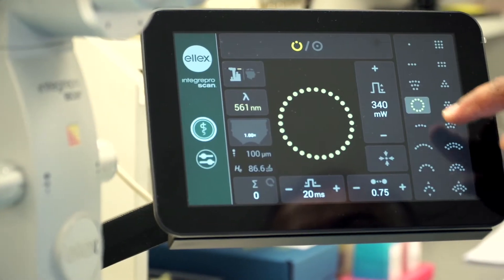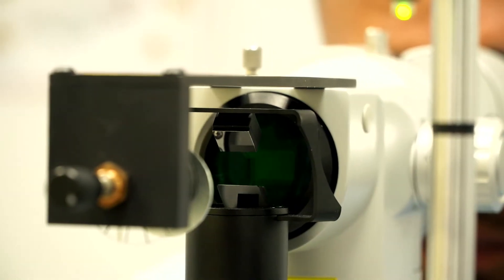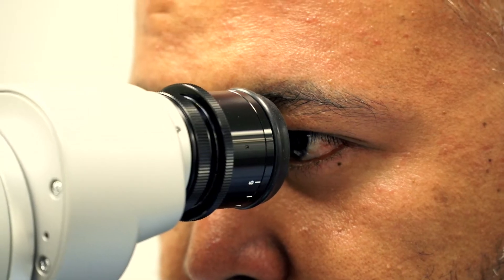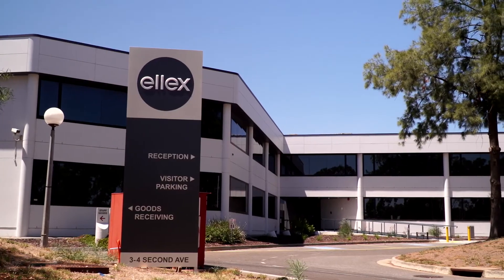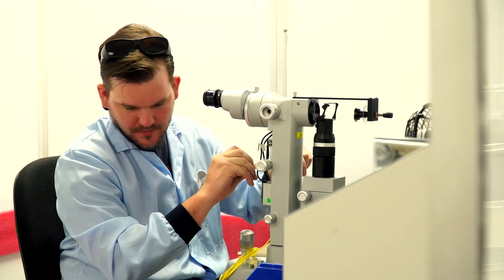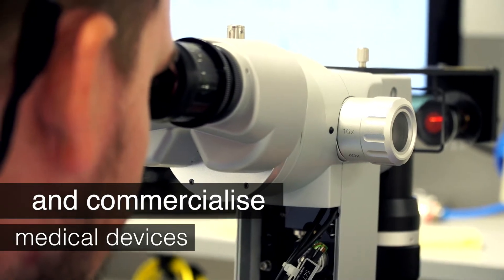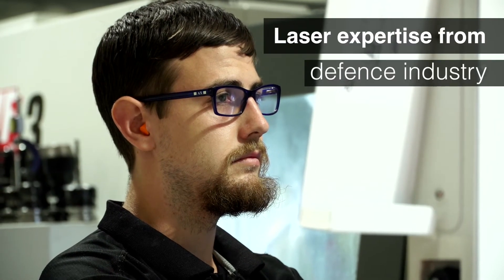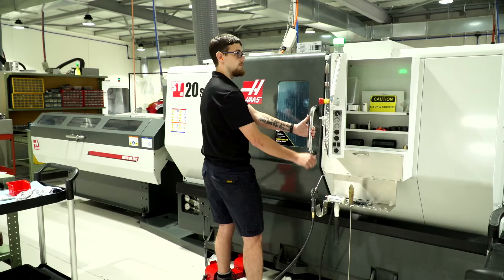Medical technology in SA (3min)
South Australian company Ellex has shown just why our state is an excellent place to develop and commercialise medical devices.